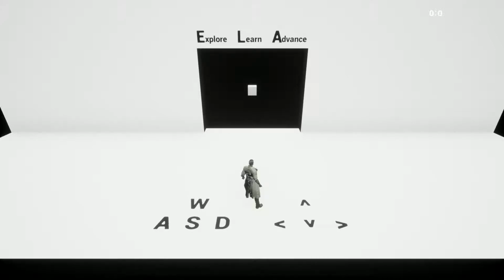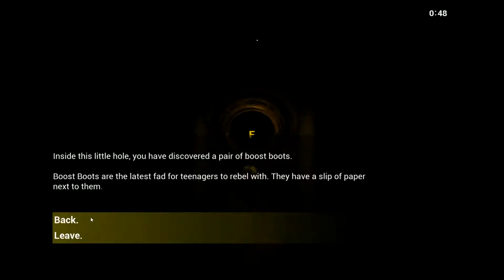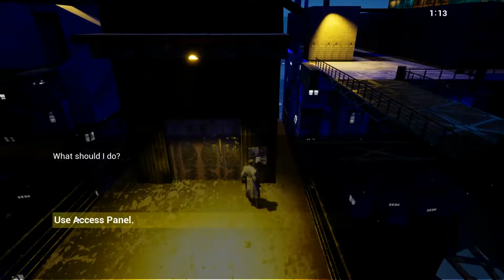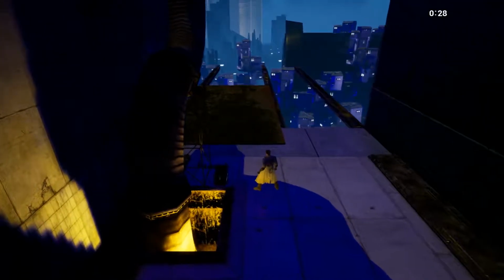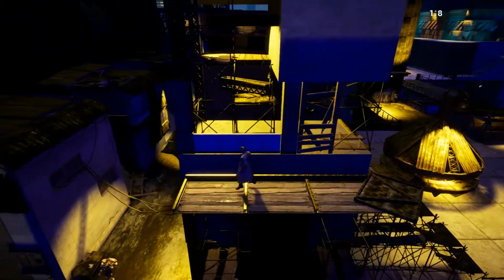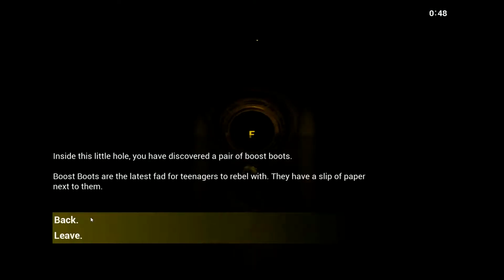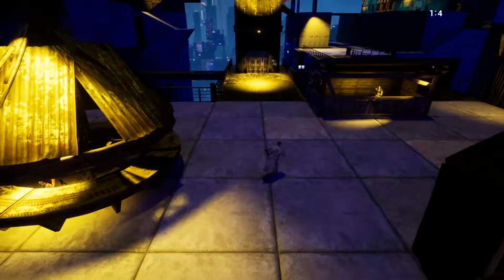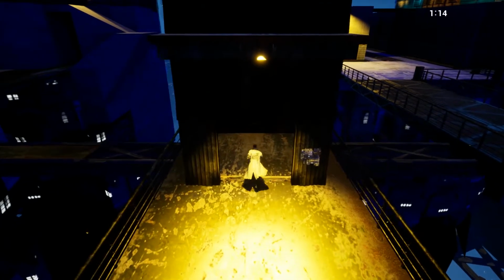ELA Overview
Overview video for ELA Vertical Slice